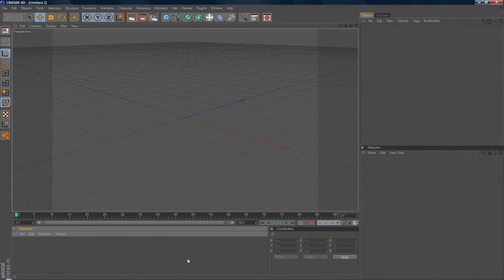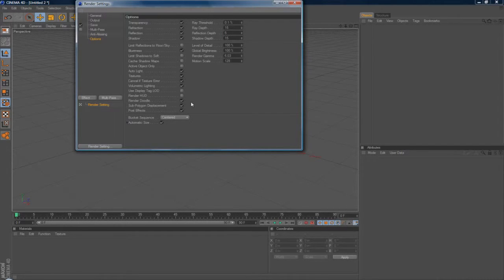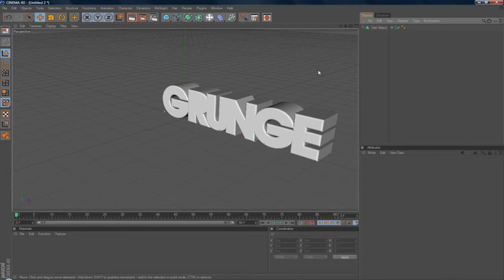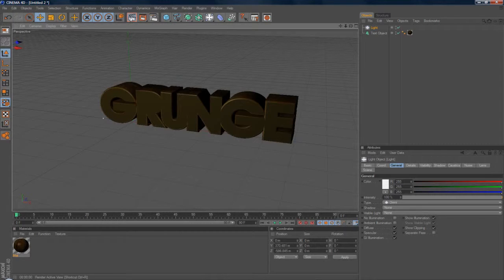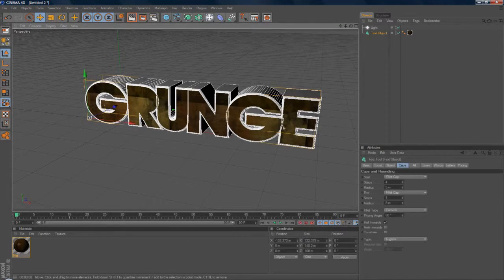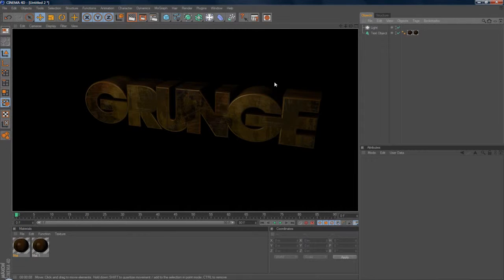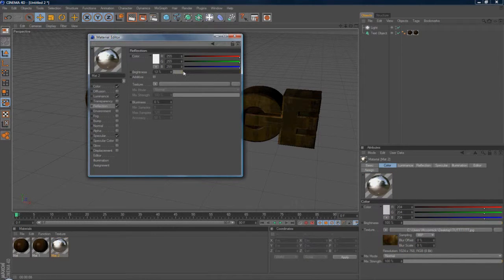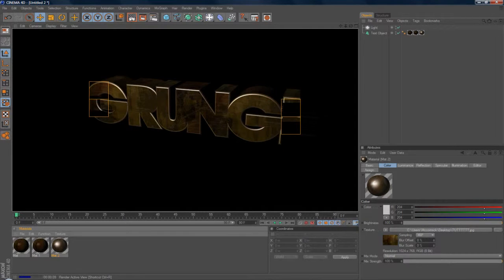Grunge Materials Cinema 4D Tutorial ChromeDesigns